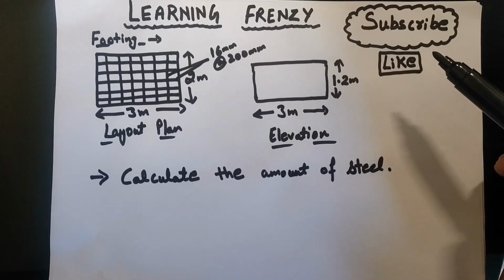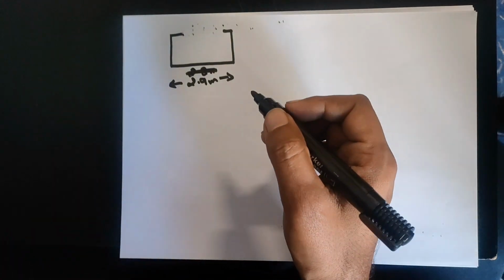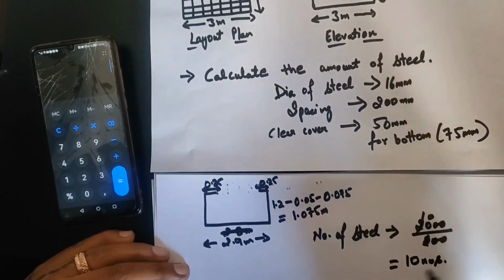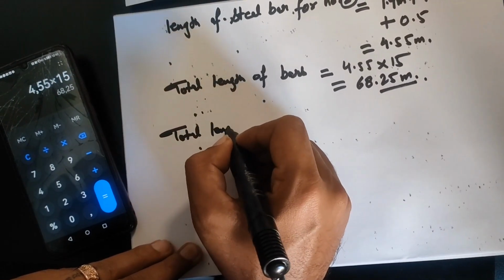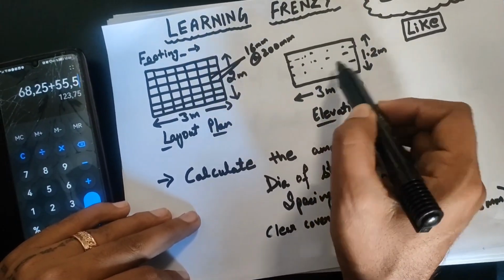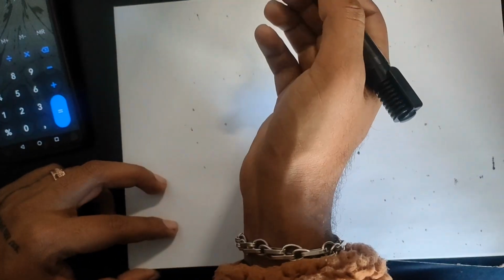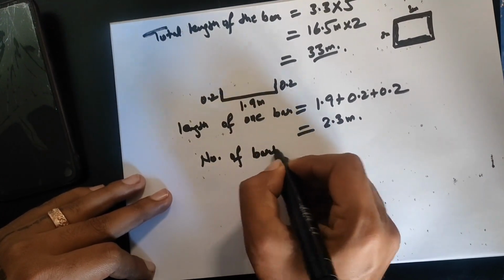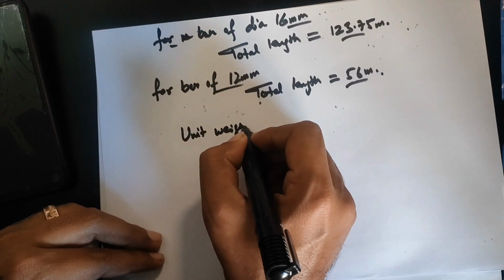How to prepare BBS and calculate the amount of steel. |Learning frenzy